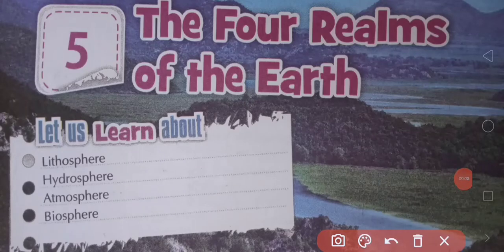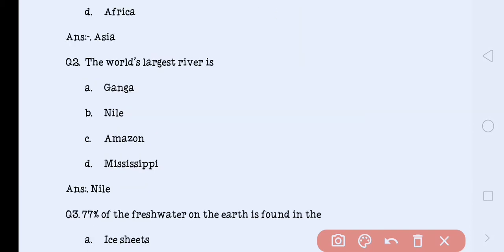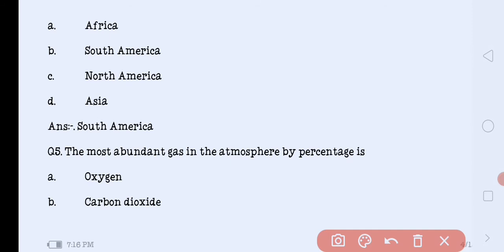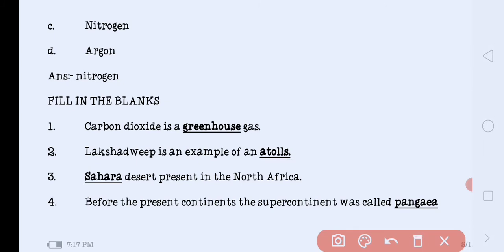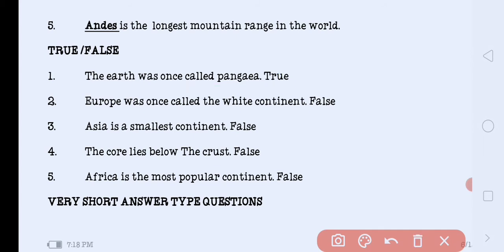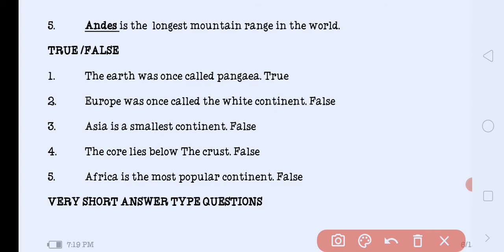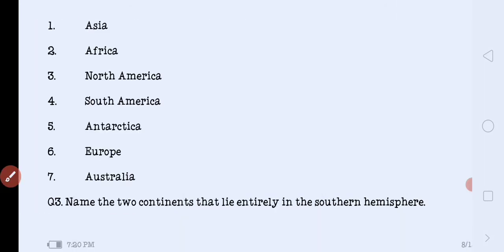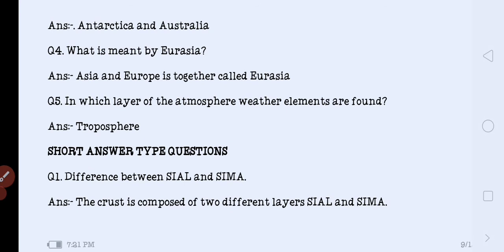6th SSt Geography ch-5'The Four Realms of the Earth'part-10